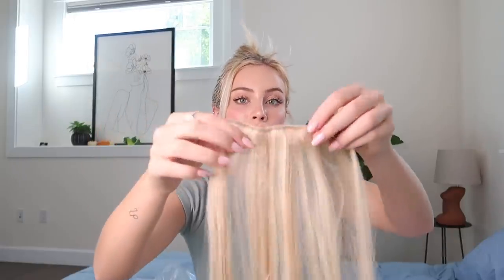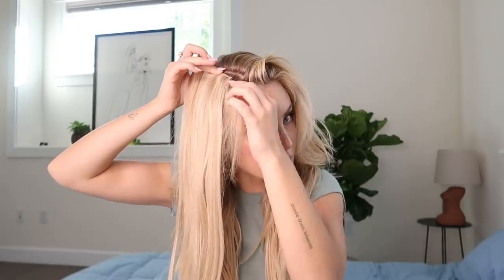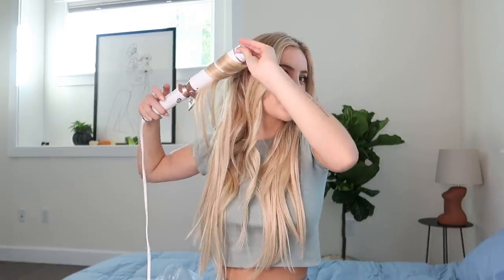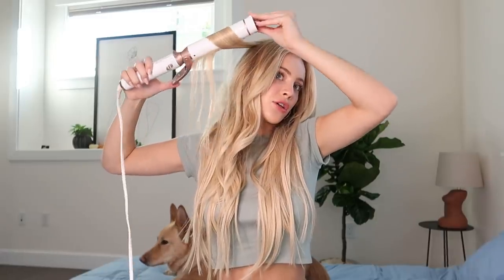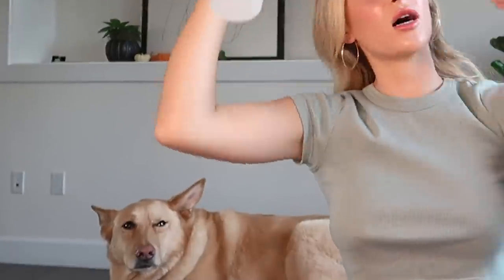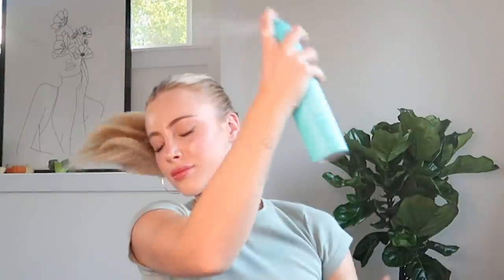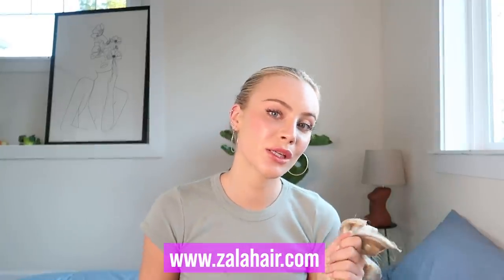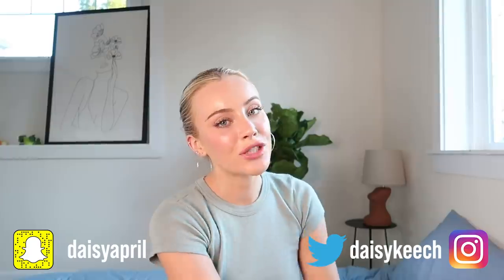5 Easy Hairstyles | Zala Hair Extensions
Hi Babes!

These are my five favorite easy go-to hairstyles.

You can also see more looks with other extensions if you check out Zala

P.S. I'm wearing the 20" Quadweft Clips in Honey Beach Highlights.

Hi! My name is Daisy Keech, I'm a 19 year old instagram model living in Los Angeles, CA.